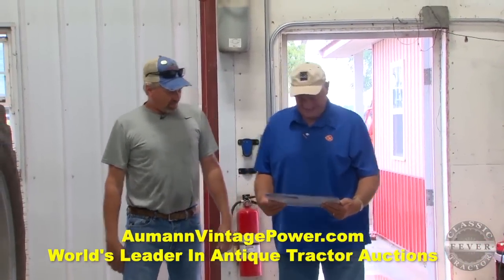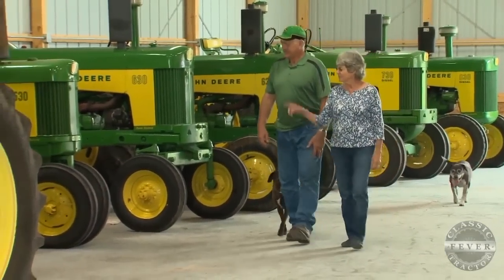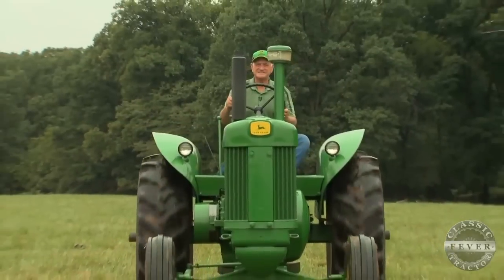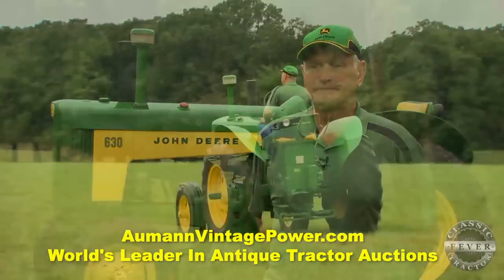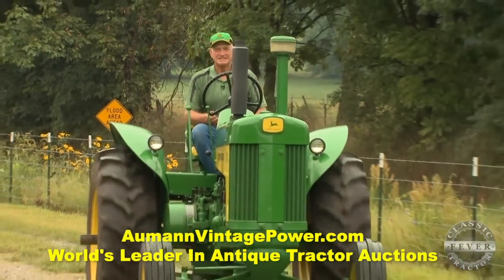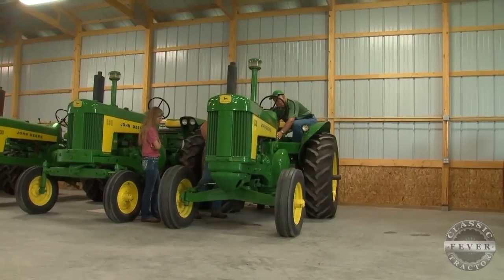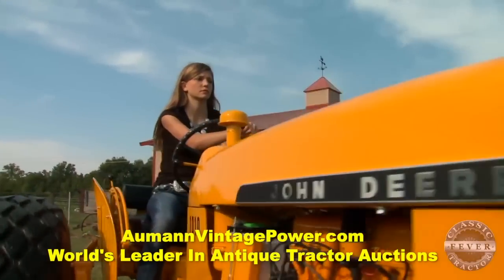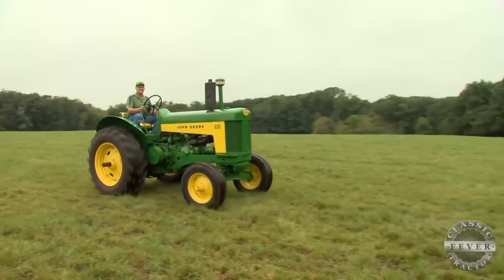The LAST Of The Two-Cylinder Tractors! 1960 John Deere 630 - Classic Tractor Fever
Darin Schnarre surprised his father with the discovery that his tractor would be on the Classic Farm Tractor Calendar. The tractor was a 1960 John Deere 630.

Don't forget to watch us on RFD-TV!

Brought to you in part by Aumann Vintage Power. today to see upcoming tractors auctions and see auction prices!